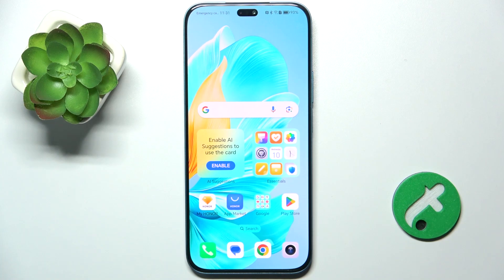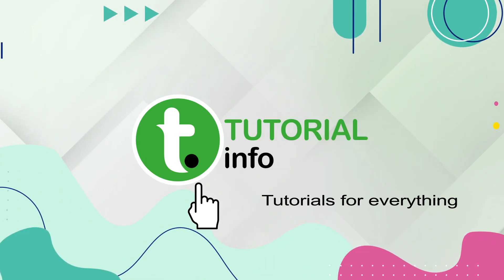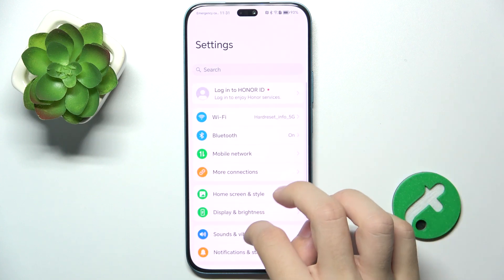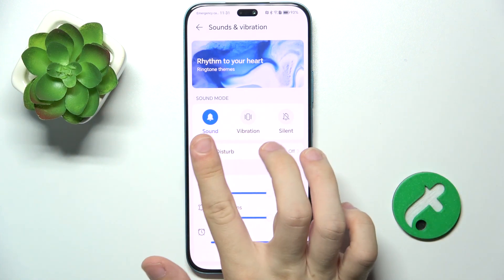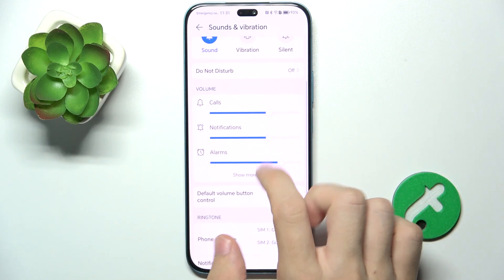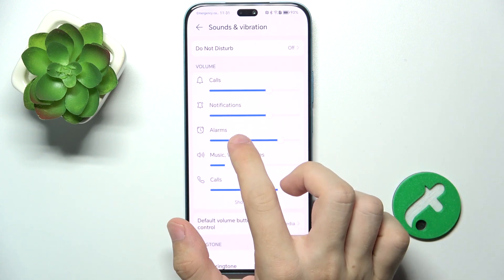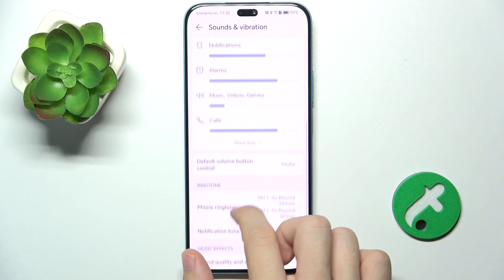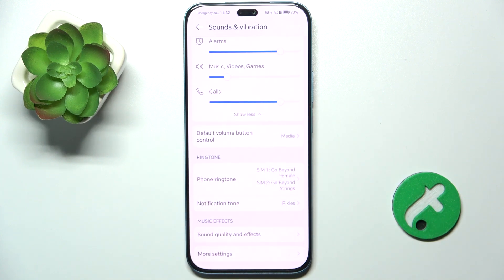Honor 200 Lite where to find and how to manage sound settings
In this tutorial, we'll guide you on where to find and how to manage sound settings on your Honor 200 Lite. Properly managing your sound settings can enhance your user experience, whether you need to adjust the volume, change ringtones, or customize notification sounds. We’ll walk you through the steps to access the sound settings and personalize them to suit your preferences. Join us as we explore how to make the most of your Honor 200 Lite's audio features.

Where to find sound settings on the Honor 200 Lite? How to manage sound settings on the Honor 200 Lite? How to adjust volume on the Honor 200 Lite? How to change ringtones on the Honor 200 Lite? How to customize notification sounds on the Honor 200 Lite?